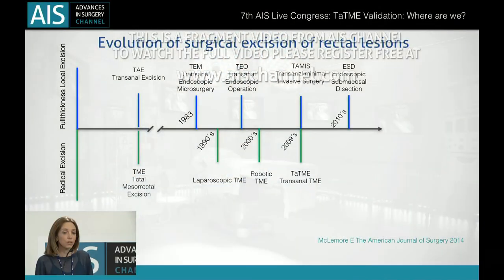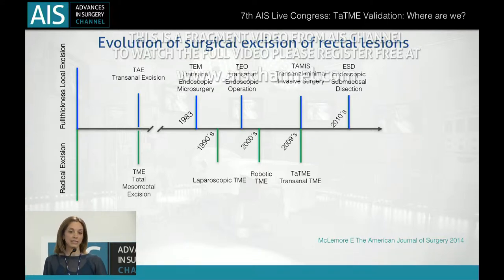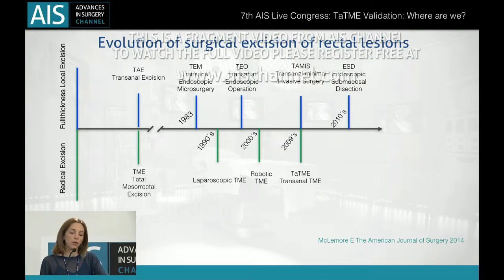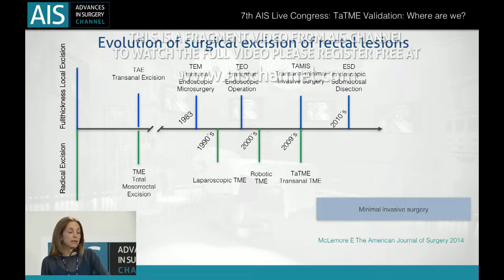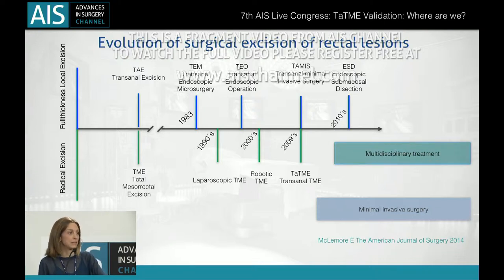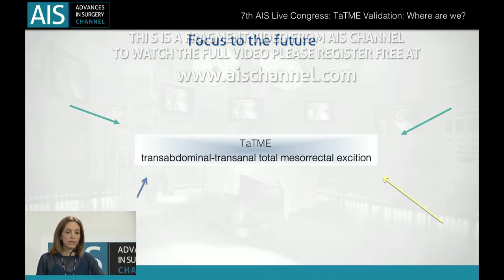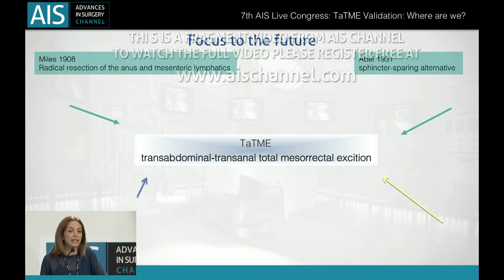Transanal TME: Indications and patient selection - M. Jimenez, MD